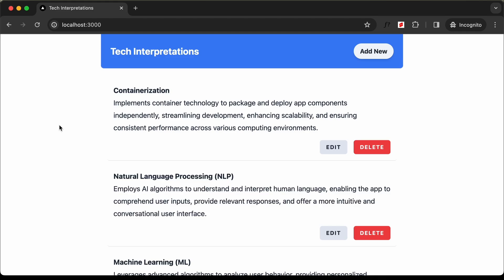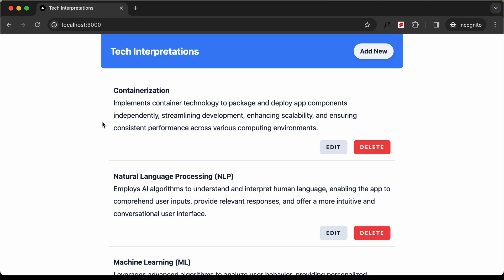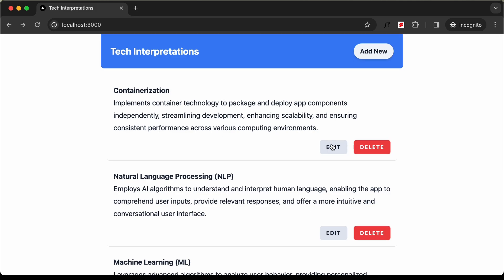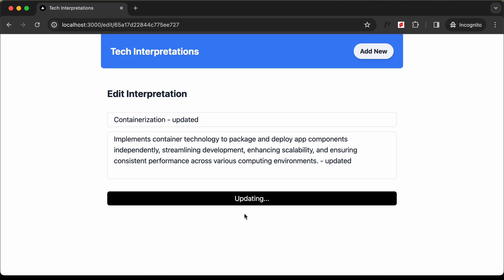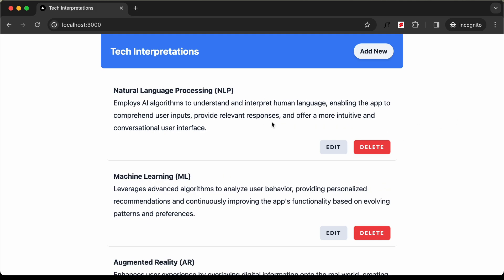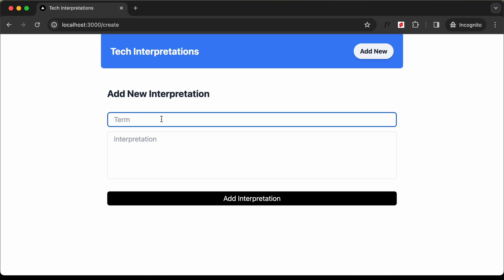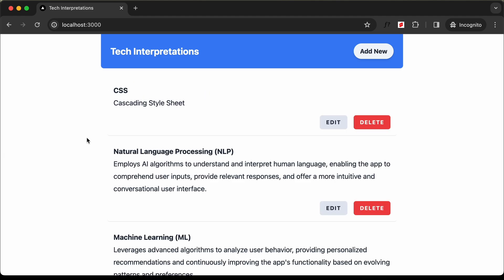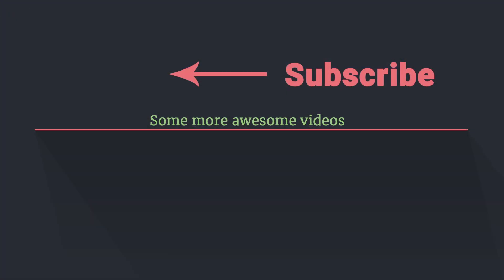Mastering CRUD Operations using Next.js 14 and AppWrite - Introduction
In this comprehensive video series, we delve into the art of mastering CRUD (Create, Read, Update, Delete) operations using the dynamic capabilities of Next.js 14 and the robust AppWrite backend. Our journey begins with this introduction, where we take a look at the demo of our finished application.

Throughout this series, you'll gain hands-on experience in harnessing the power of Next.js 14, a leading React framework, seamlessly integrated with the versatile AppWrite backend. From creating dynamic user interfaces to efficiently managing data with CRUD functionality, each episode will equip you with essential skills for crafting sophisticated web applications.